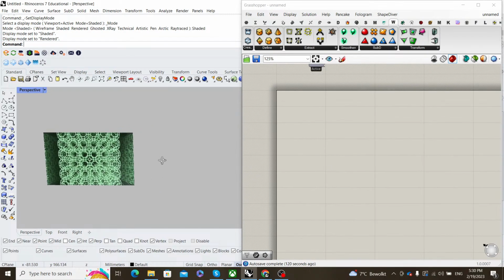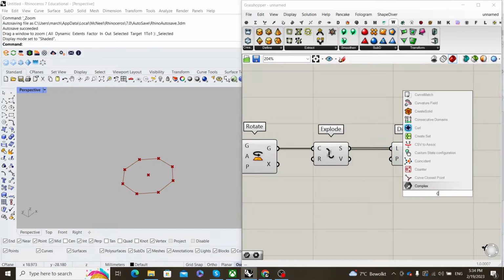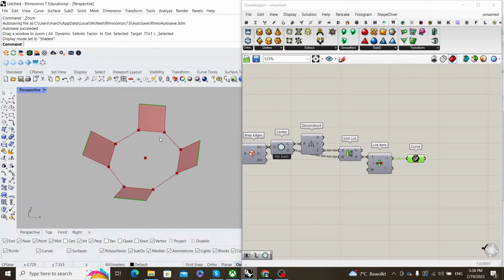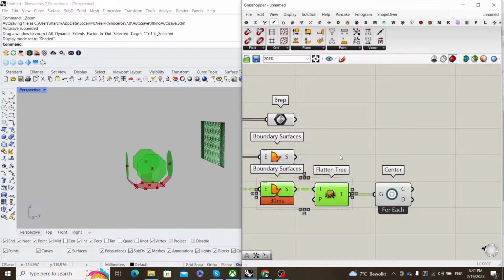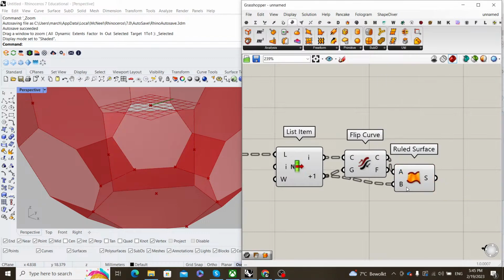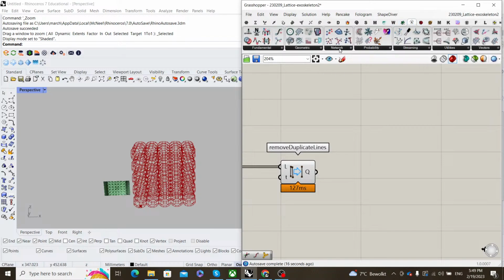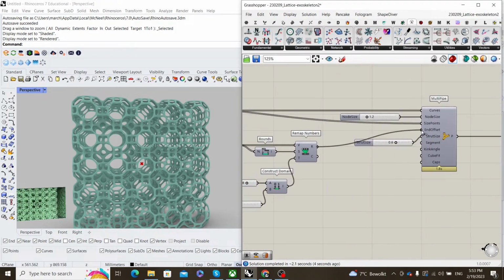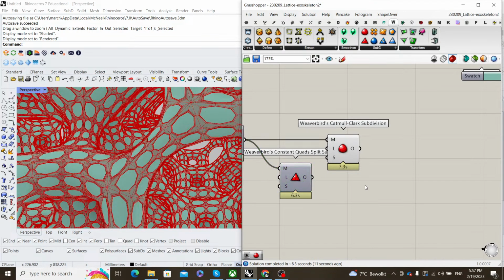Exoskeleton and lattices made easy with Grasshopper 3d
In this live session we are going to be talking about developing complex lattices and geometries using Grasshopper-3d to control meshes and SubD geometry